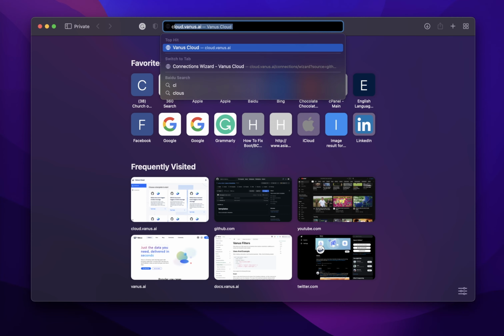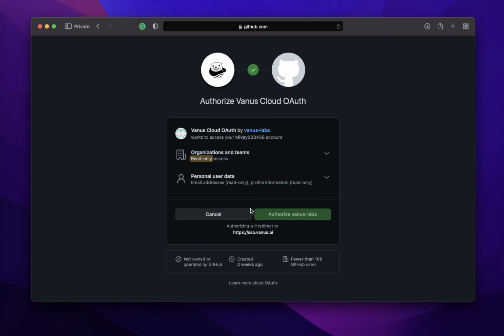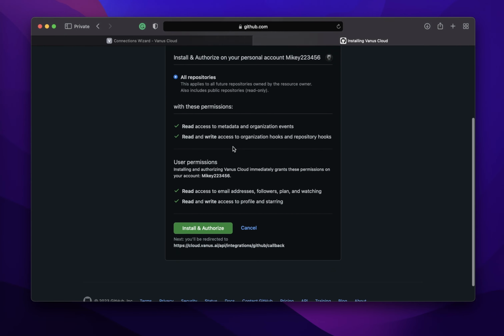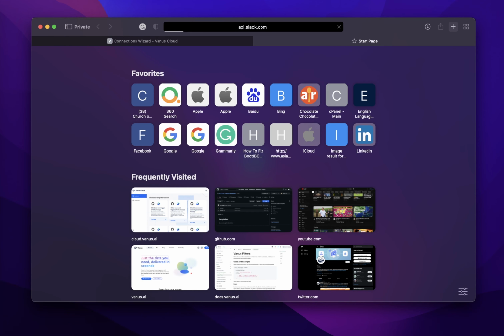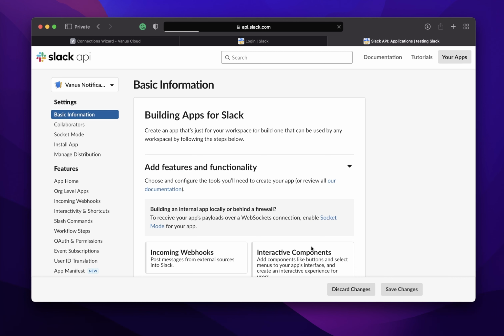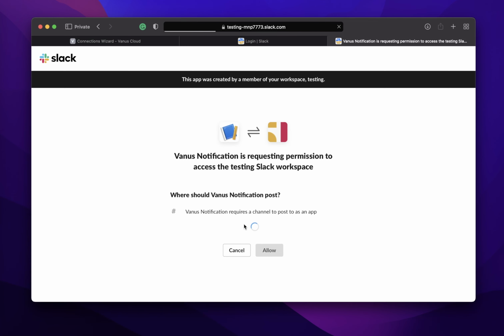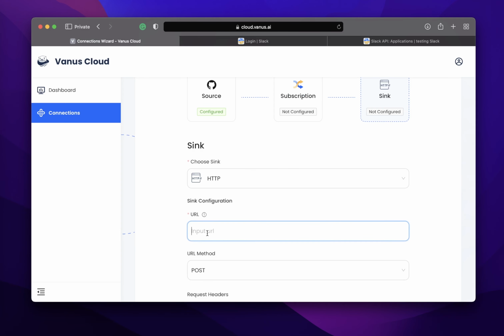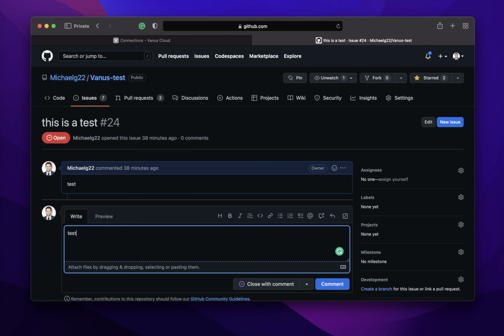Vanus Cloud - GitHub issue comment event triggers a Slack message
The maintenance team of the GitHub repo can receive real-time notifications on Slack when someone leaves a comment in an issue.